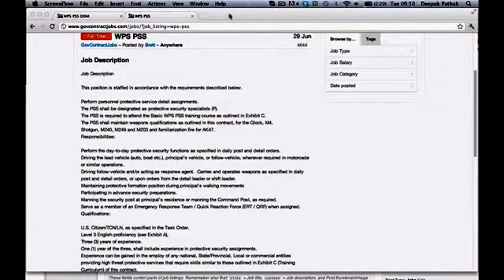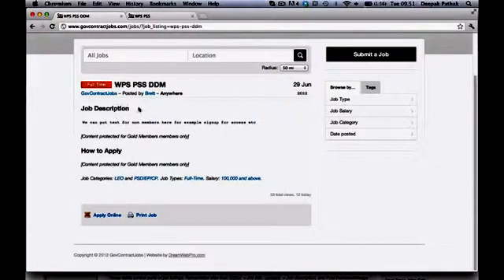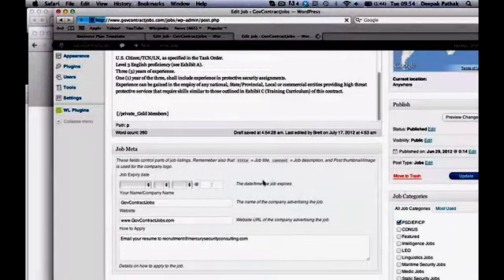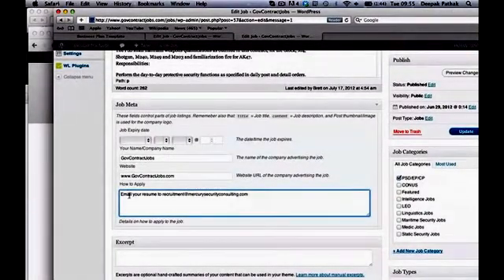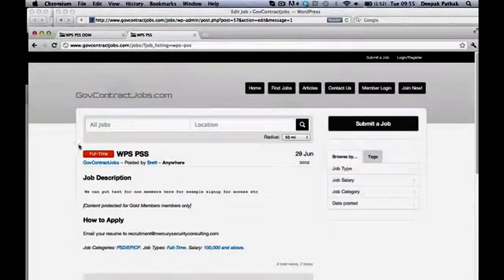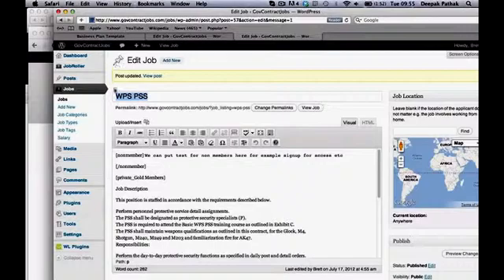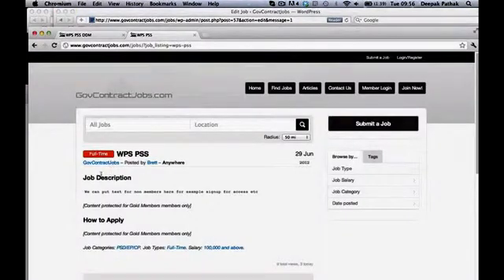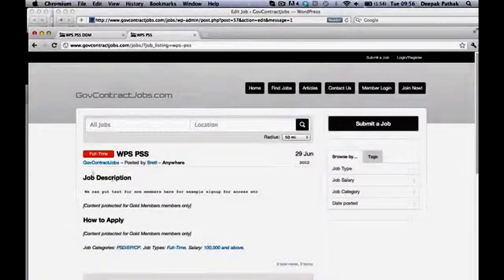WishList WordPress Plugin How to Protect Content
This video shows how to protect content using a WishList plugin on WordPress